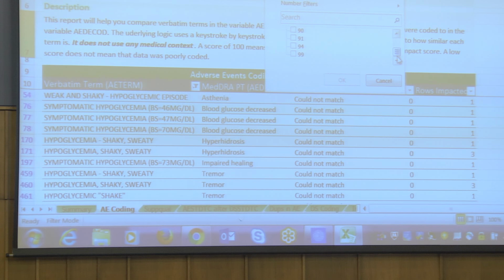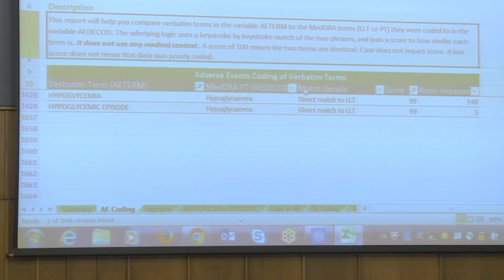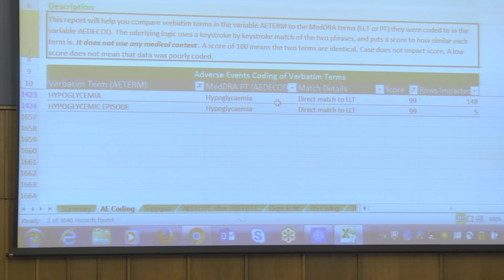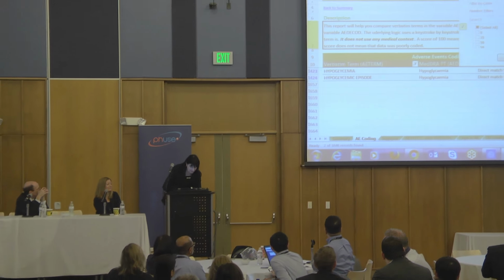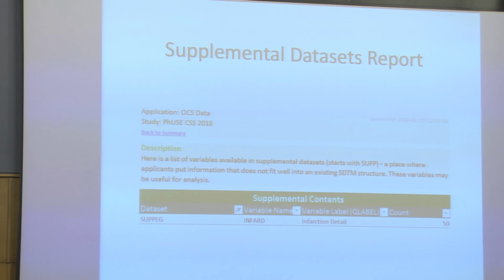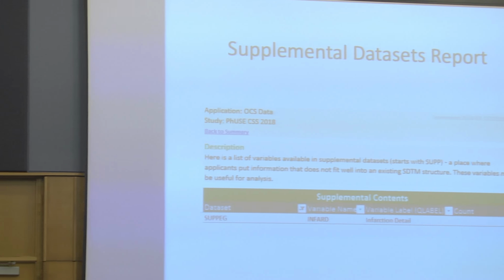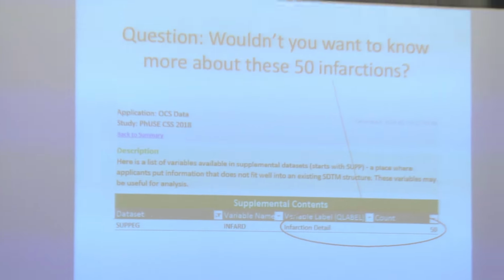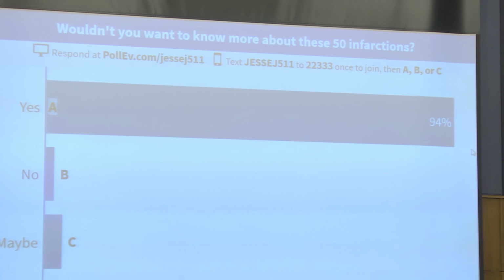PhUSE CSS 2018 - opening session 2/5